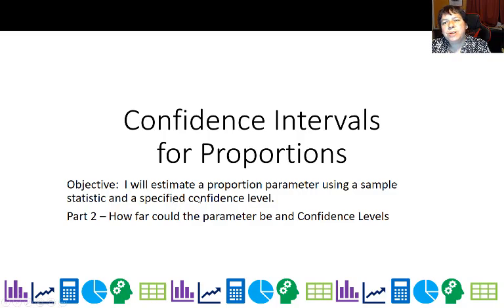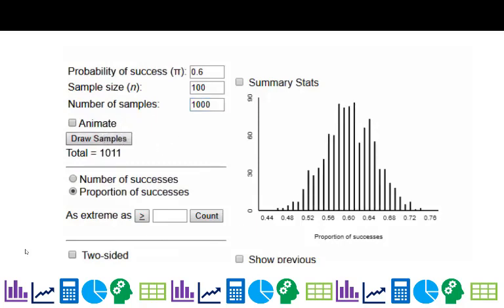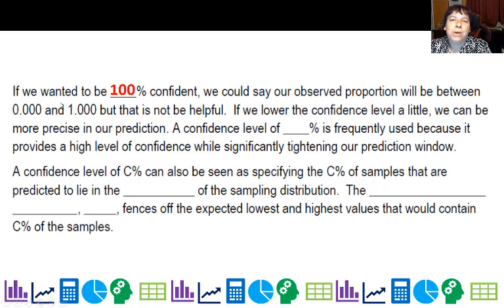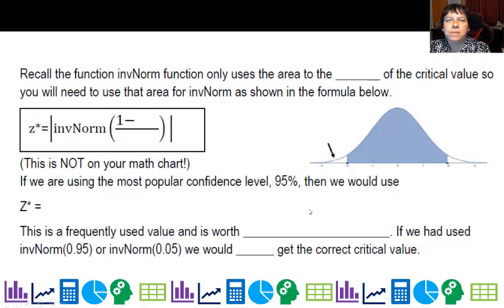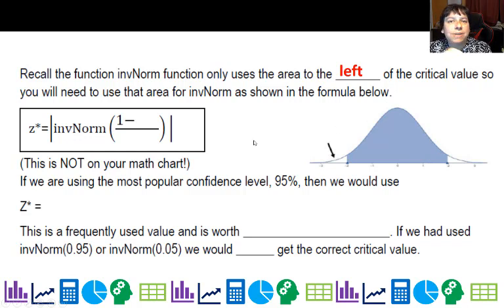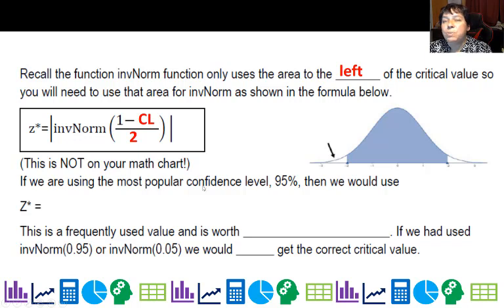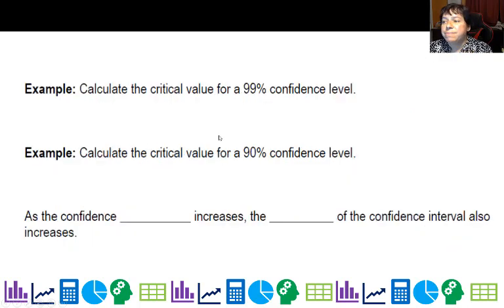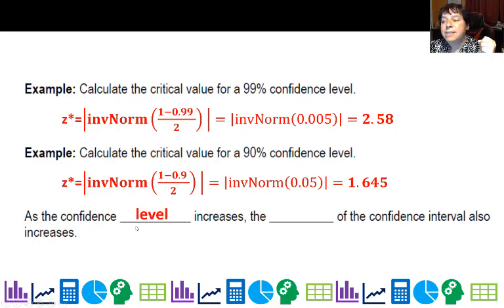E4b How far could the parameter be from the point estimate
Determining the critical value based on confidence level.